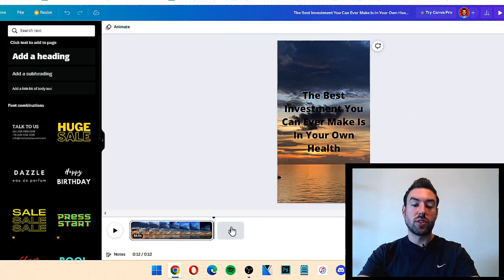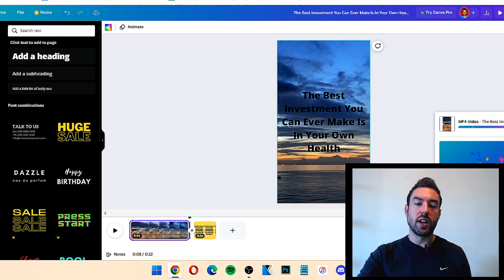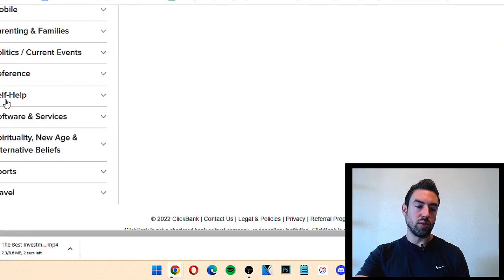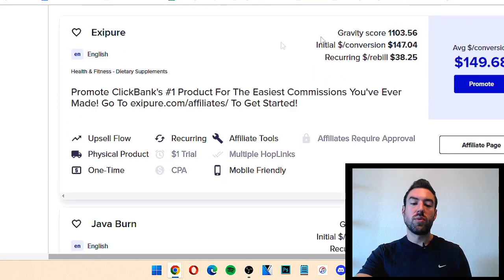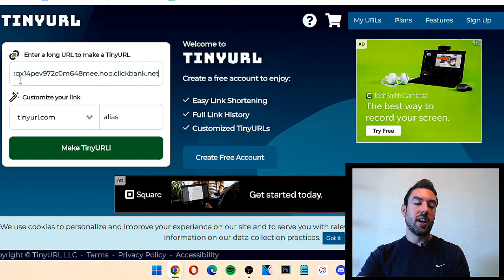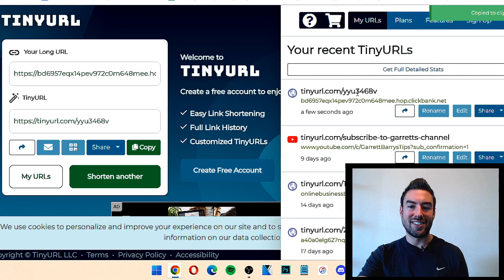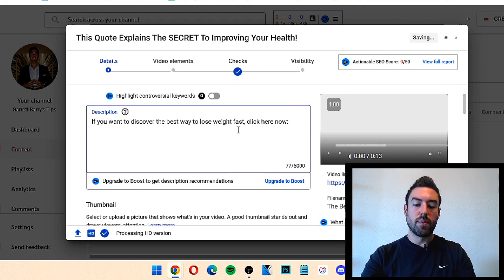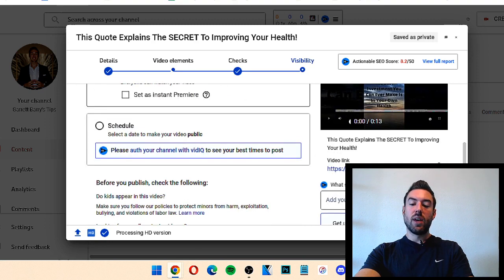*EASY* Copy/Paste Method Pays You DAILY! (Digital Marketing For Beginners 2024)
Enjoy this Digital Marketing for beginners strategy in 2024!